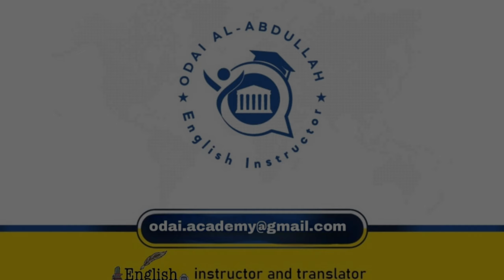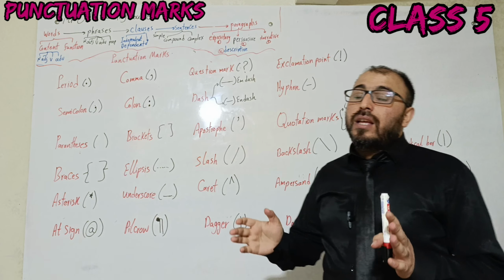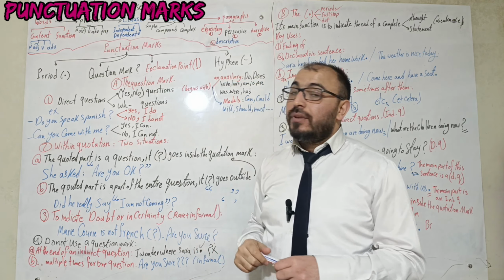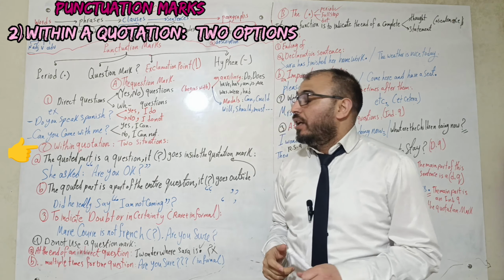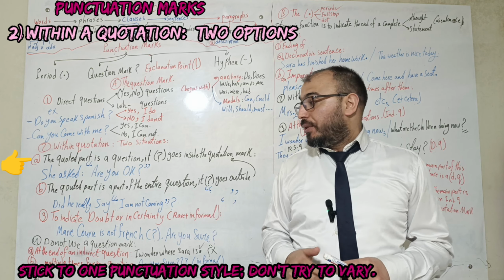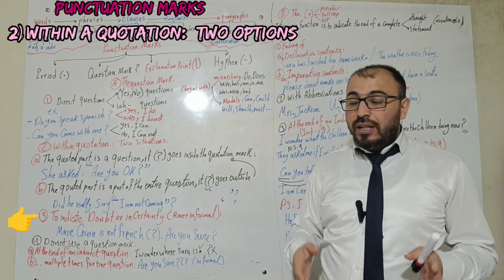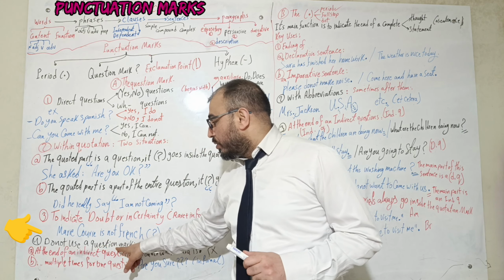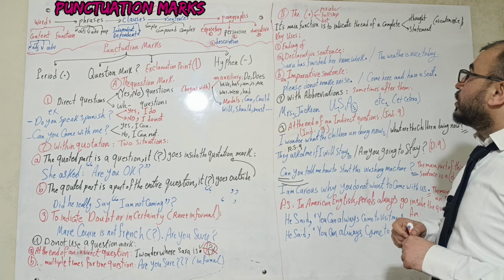Class 1 The question mark ❓ better resolution